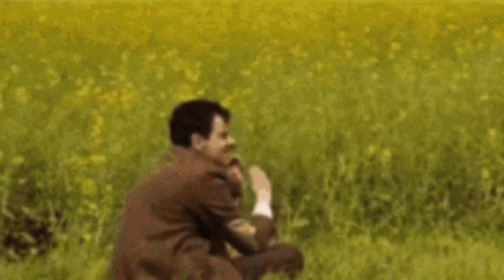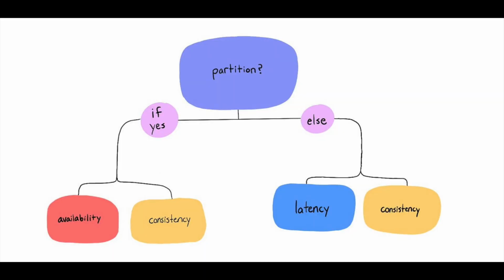CAP Explained: Balancing Consistency, Availability, and Partition Tolerance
In this engaging video, we delve into the fascinating world of the CAP theorem, a fundamental concept in distributed systems. Join us as we unravel the complexities of balancing Consistency, Availability, and Partition Tolerance, and discover how these principles shape the reliability and performance of modern-day applications. Whether you're a tech enthusiast, a student exploring computer science concepts, or simply curious about the inner workings of technology, this video is sure to enlighten and inspire! Don't miss out on understanding one of the key pillars of distributed system design. Hit play now and embark on a journey into the heart of the CAP theorem!